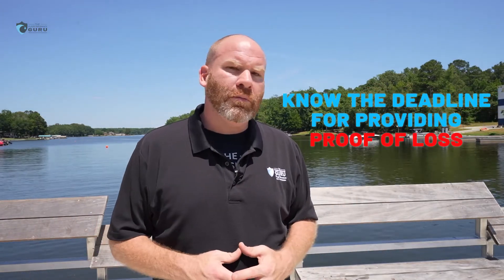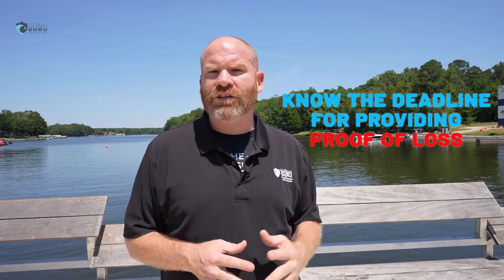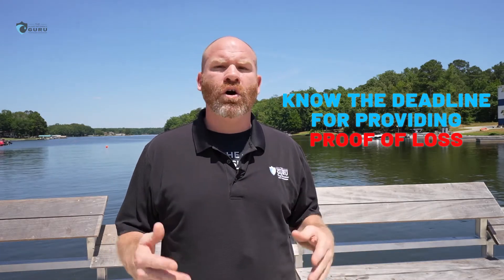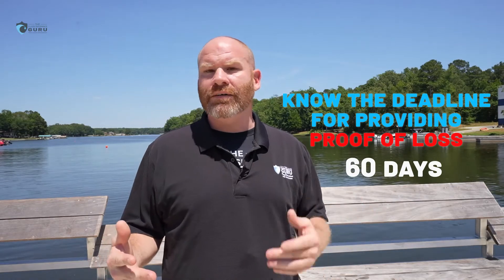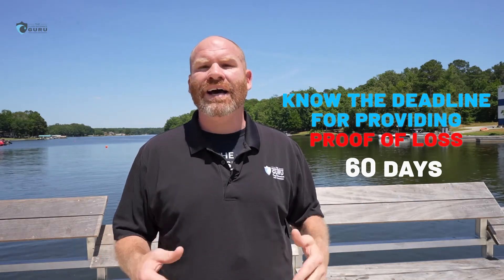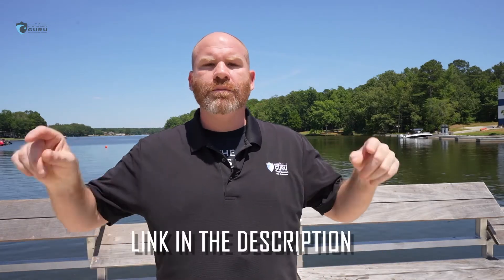3 Things You Should Do After the Yellowstone Flood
In this video, we discuss the three things that you, as a homeowner, should do after the flooding that happened in Yellowstone. To give you a glimpse, we're talking about (1) documenting damages, (2) removing water, and (3) providing proof of loss

Flood insurance doesn't need to be complicated and it can be made so much simpler by asking the right questions.

Flooding is one of the biggest natural disasters that impact the United States and it's causing billions of losses throughout a year. It's important to know that any property can get flooded which is why you need to be vigilant and protect the property that you have. Flood insurance helps you avoid getting headaches from the flood loss you may encounter by providing you coverage for both building and content damages from flooding.

Here at Flood Insurance Guru, our team dedicates every second of everyday to simplify flood insurance for your needs and help you understand your flood risks through education and awareness.

Want more FREE flood education services? Visit our Flood Learning Center where we try to answer all of your flood insurance questions and more!

Want to know the best flood insurance option for you in your area?